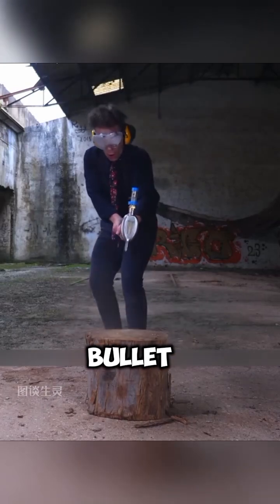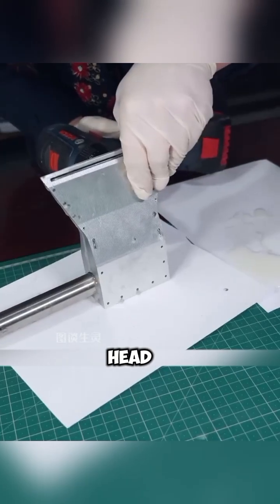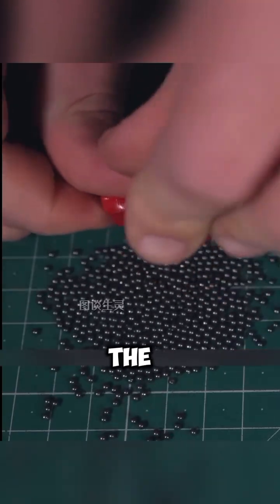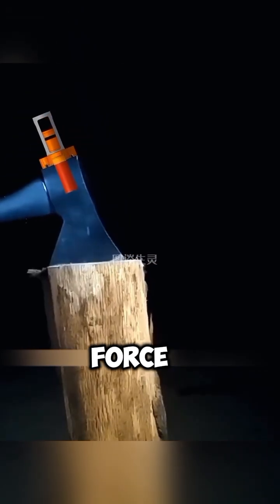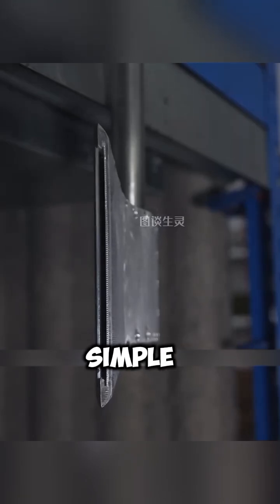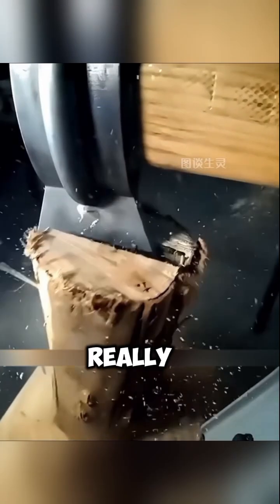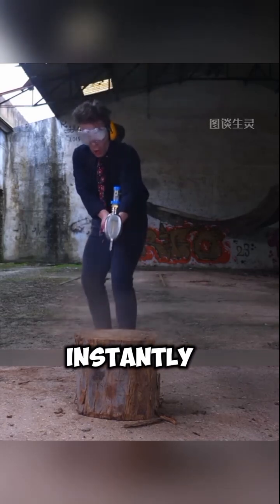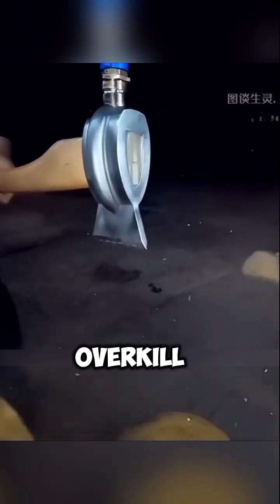He Put a Bullet in an Axe… The Result Shocked Everyone! axe experiment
What happens when you combine an axe with the power of a bullet? This insane experiment takes wood-splitting to the next level. By designing a hollow axe head, loading it with ammo, and turning it into a real-life explosive tool, the results are beyond imagination.

💥 Watch as a simple swing of the axe triggers a powerful bang that splits logs instantly—like something straight out of a video game. It’s a real-life “enchanted weapon” you have to see to believe.